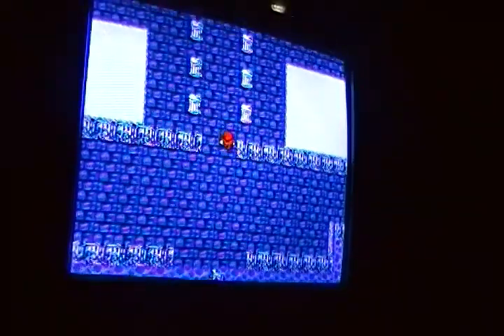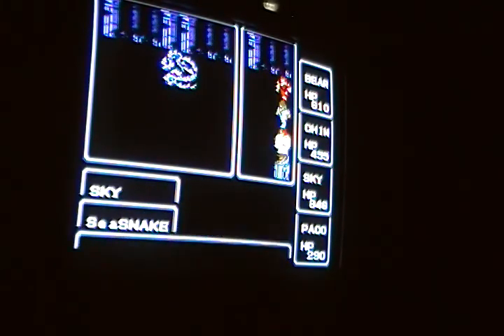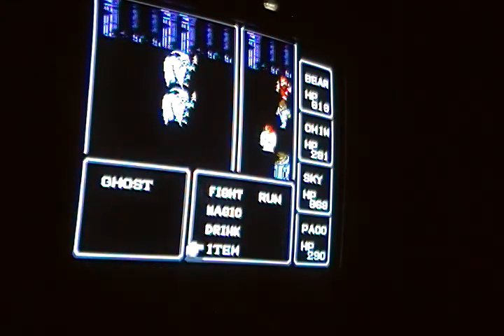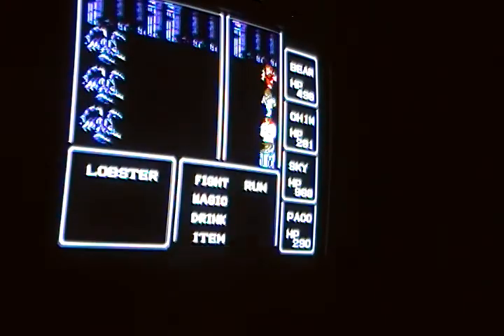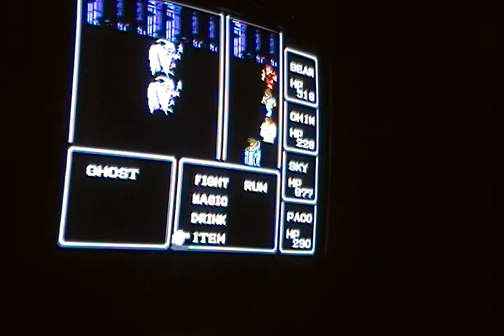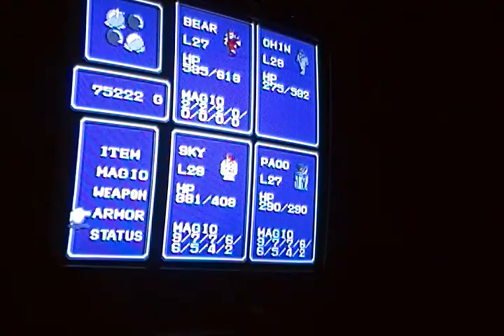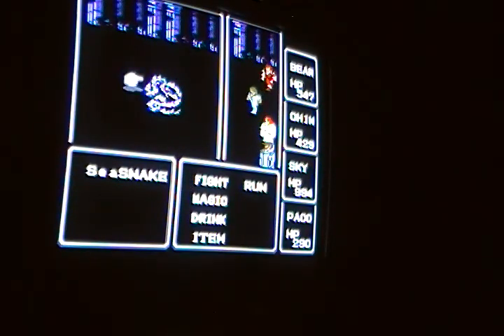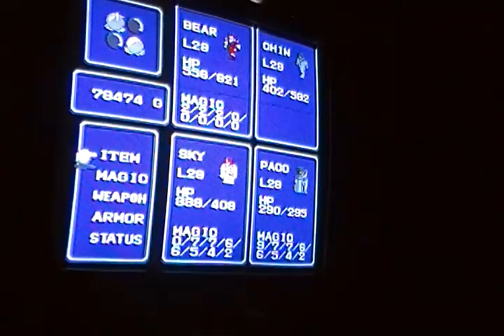Final Fantasy 1: Directions to the Kraken on the water orb level.